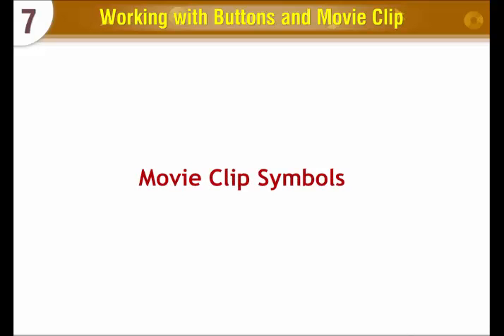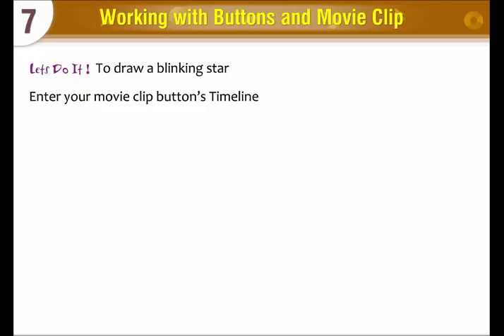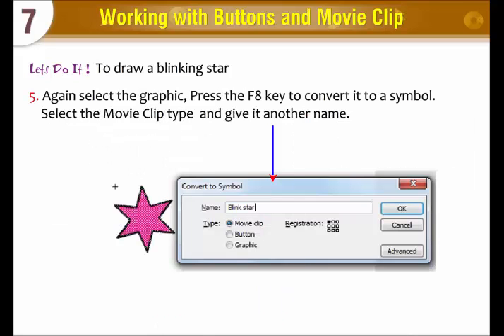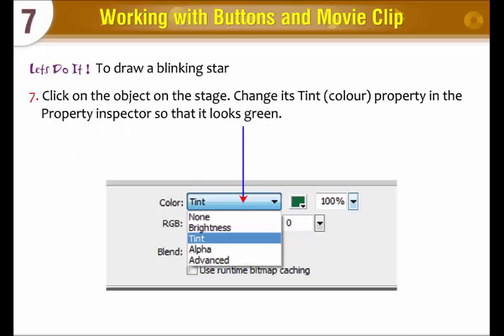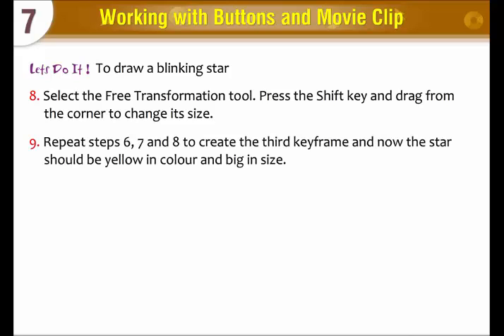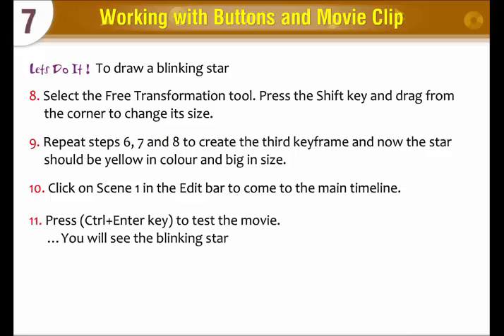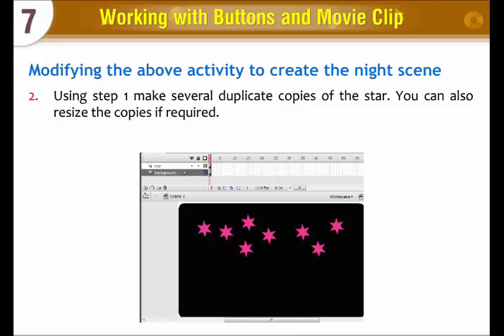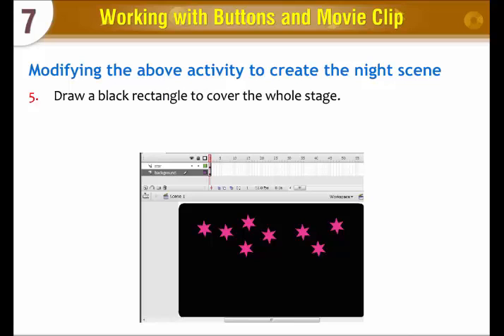Computer Lesson - Movie Clip Symbols || Knowledge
This video we will see what is movie clip symbols and how it was use in video.